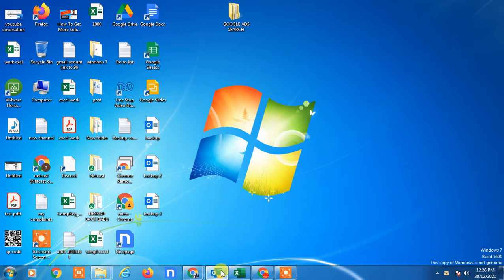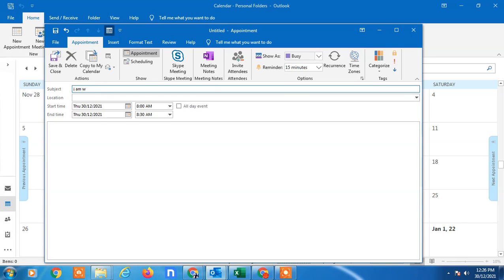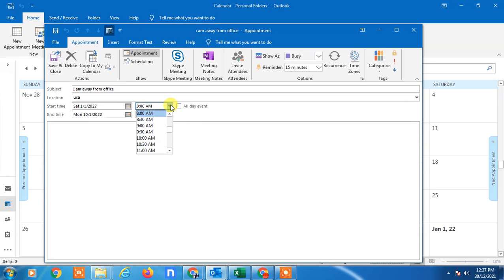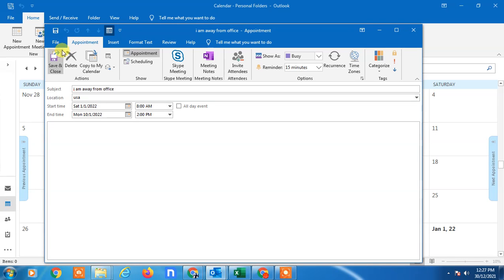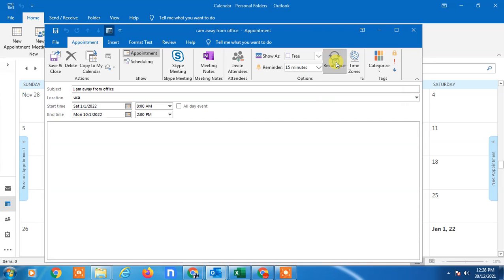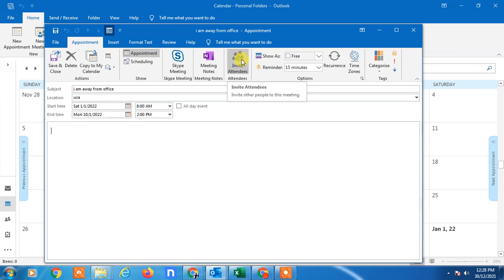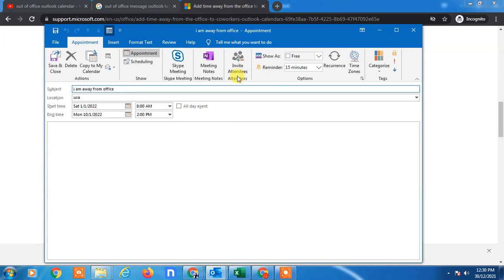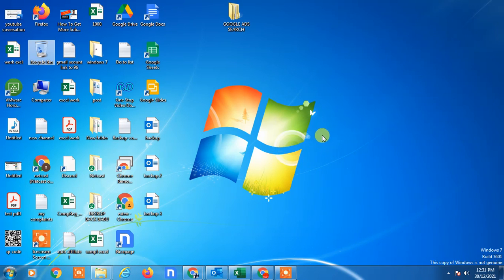How To Set Out Of Office in Outlook Calendar?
In this video tutorial, we are going to learn, how to set out of office in outlook calendar OR how to set out of office message in outlook calendar.